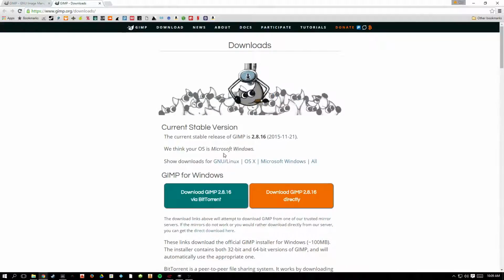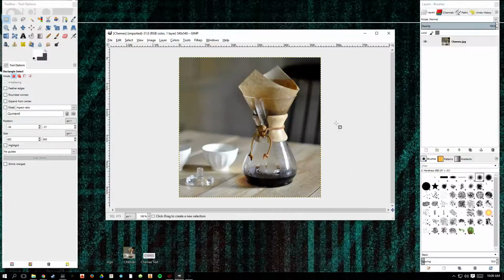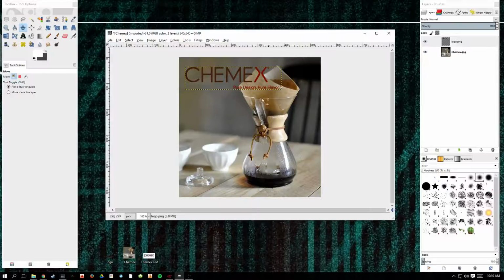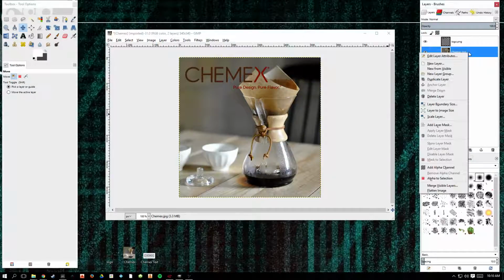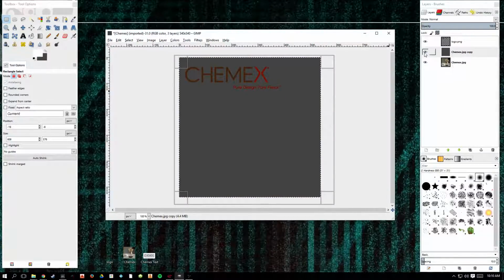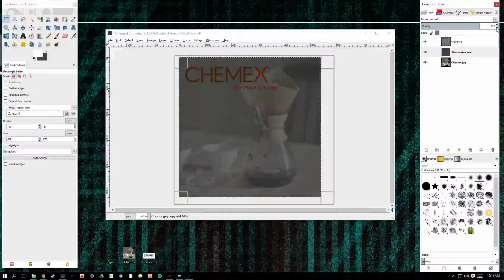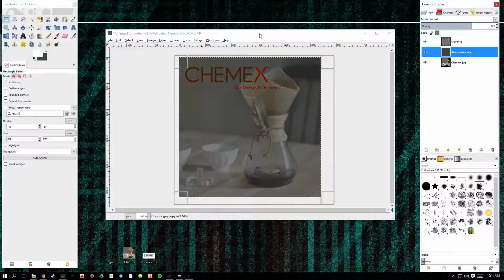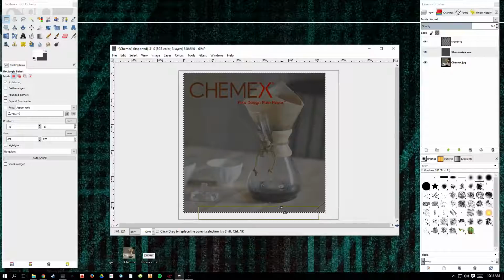EDIT 4020e Tool Report 1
Tool Report of the GNU Image Manipulation Program (GIMP)